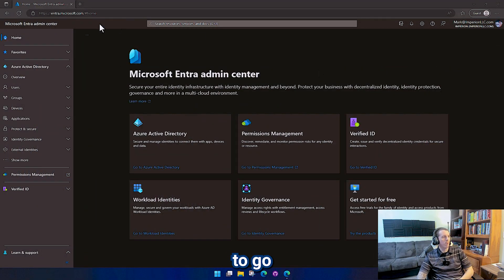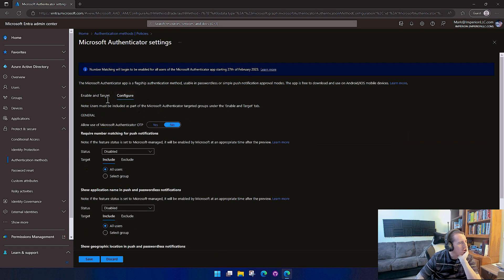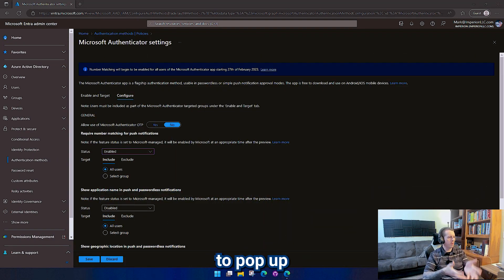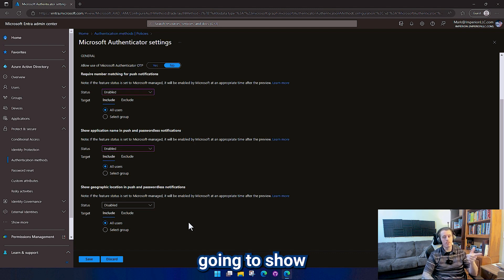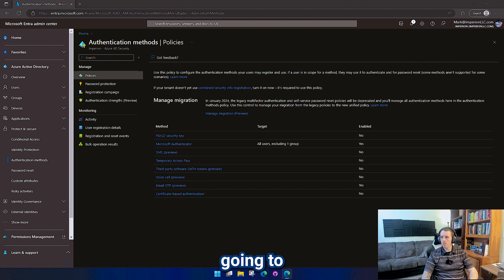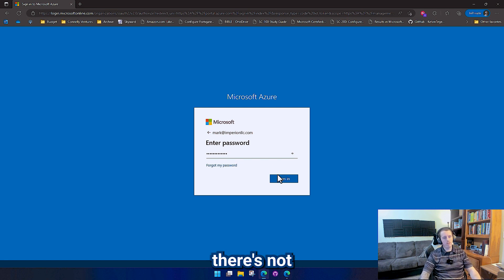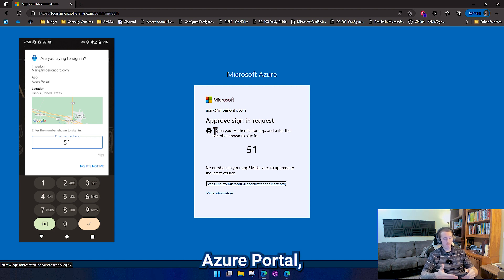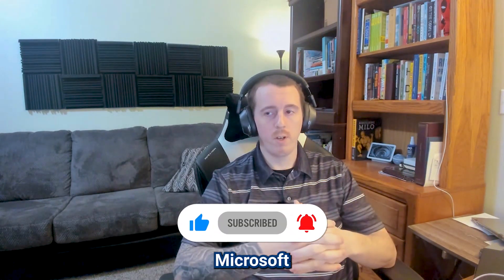Azure AD - Configure Microsoft Authenticator Advanced Settings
In an age of increasing cyber threats, multi-factor authentication (MFA) has become a crucial safeguard for protecting your data and online accounts. However, with the rise of MFA fatigue attacks, it's not enough to just have MFA in place. That's where Microsoft Authenticator's advanced settings come in.

In this video, we'll show you how you can better secure your staff and prevent MFA fatigue attacks with Microsoft Authenticator's powerful features and settings. Don't miss out on this essential tool for strengthening your digital security!